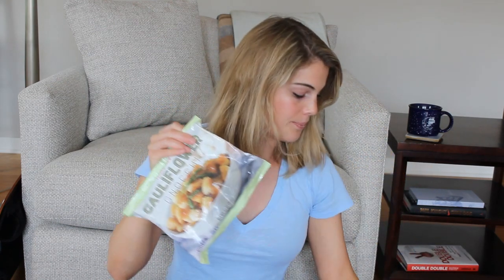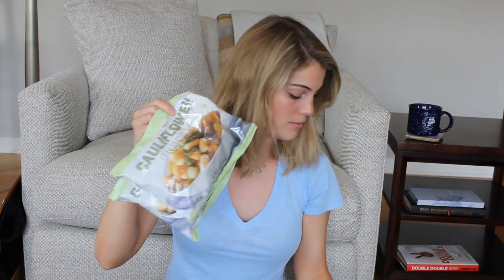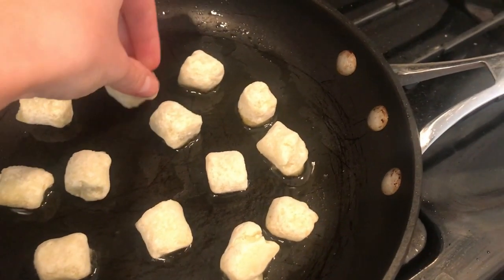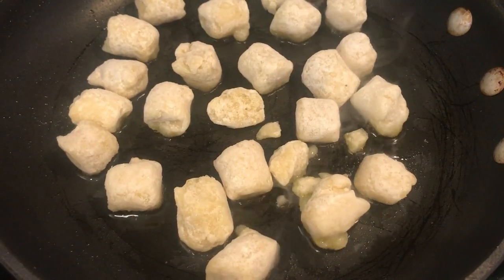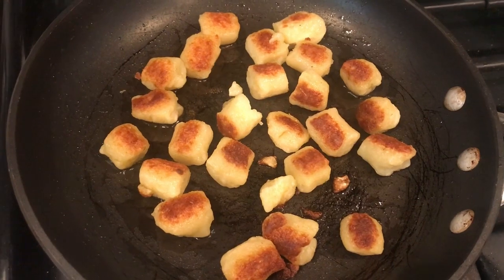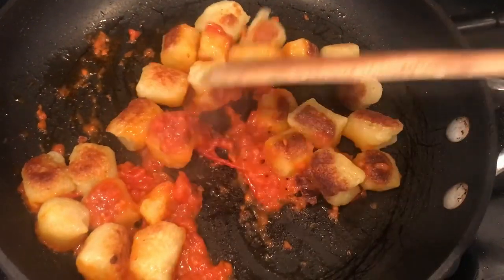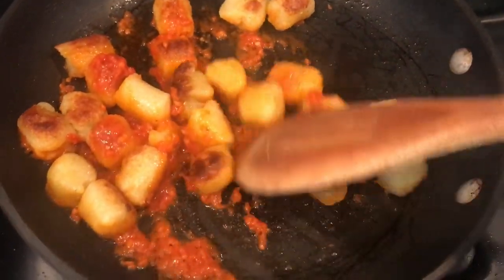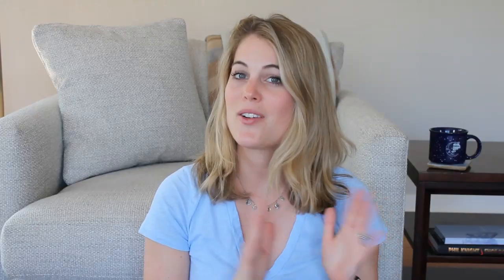CAULIFLOWER GNOCCHI RECIPE | Foolproof method to Trader Joe's Gnocchi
If you have discovered Trader Joe's Cauliflower Gnocchi, then be sure to use this recipe and not the recipe on the package!!